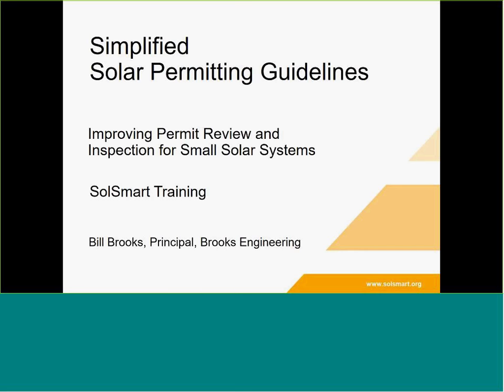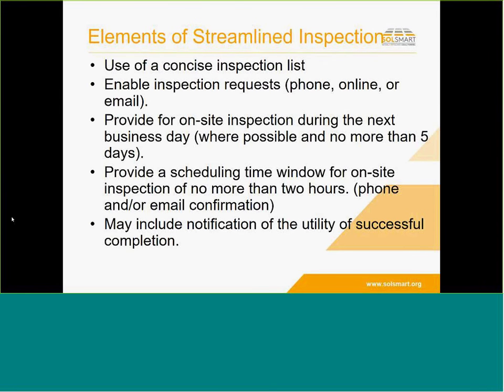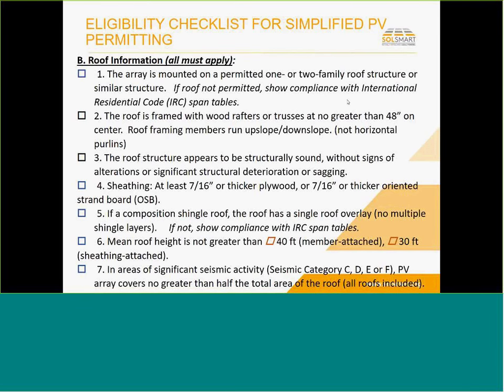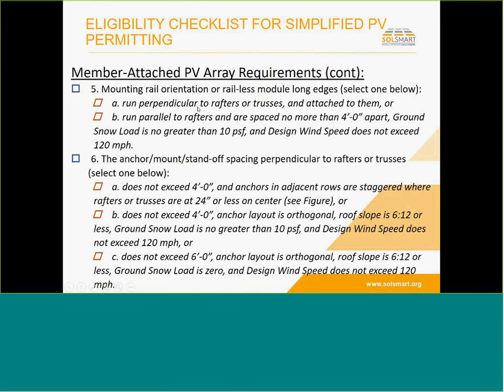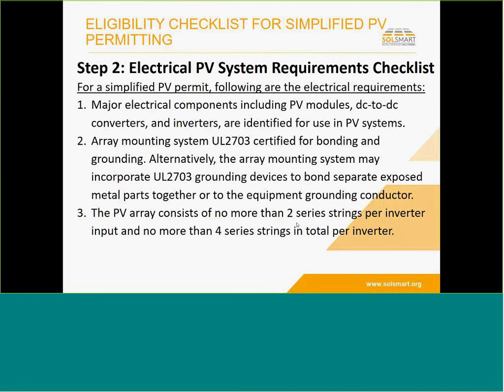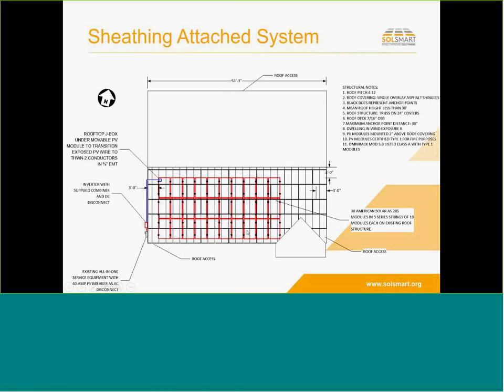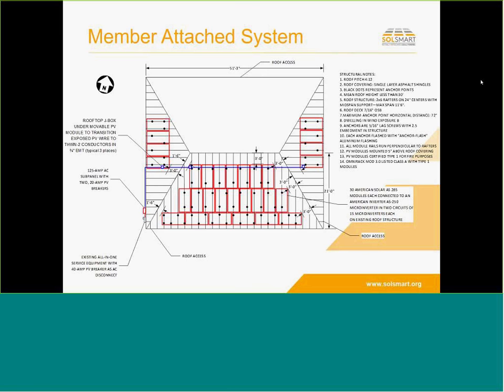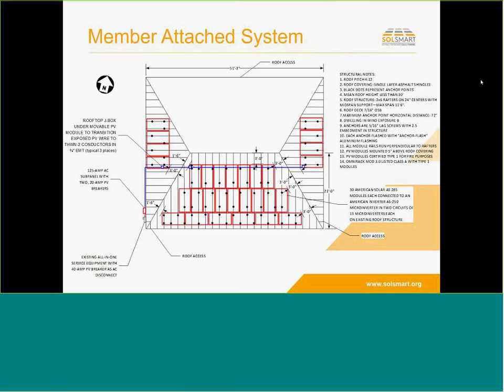SolSmart Permitting & Inspections Webinar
Bill Brooks with Brooks Engineering covers permitting and inspections for solar energy systems. This training provides credit for DOE SolSmart actions P-8 and I-1.